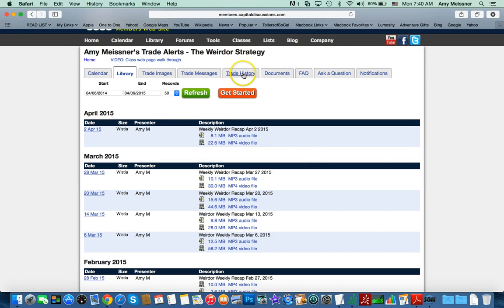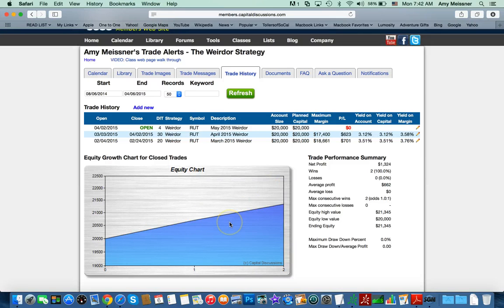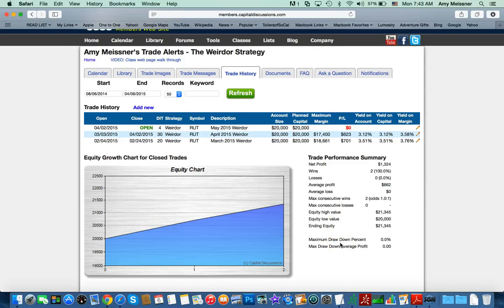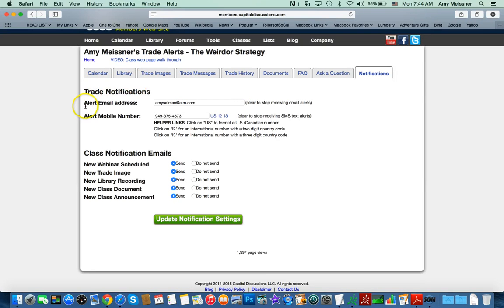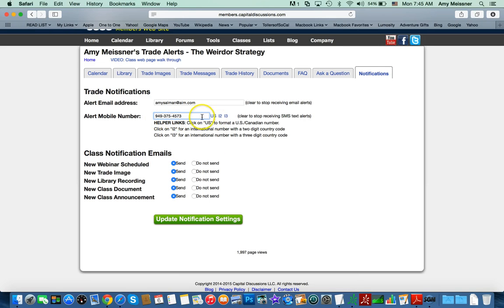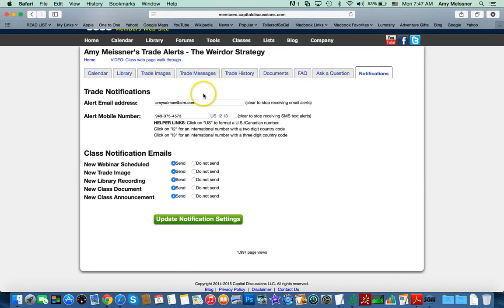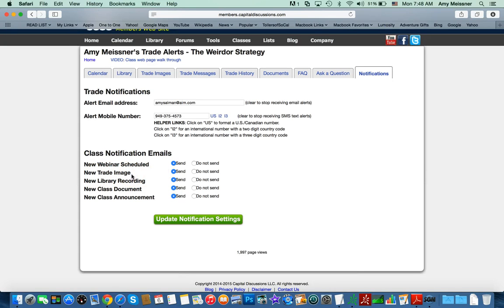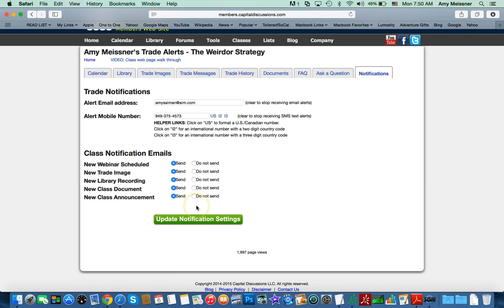New Features for Subscribers - April 2015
Amy Meissner walks through the new updates to the class pages